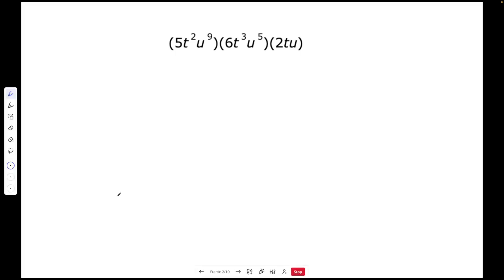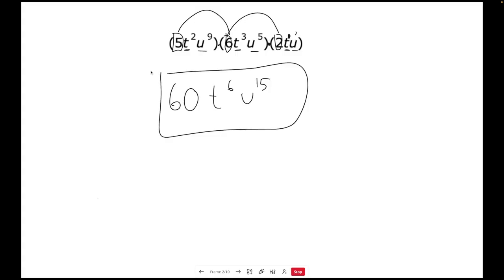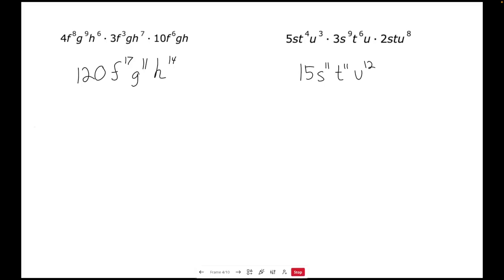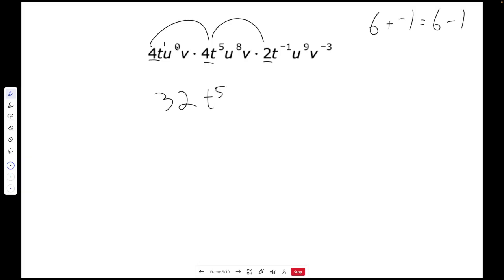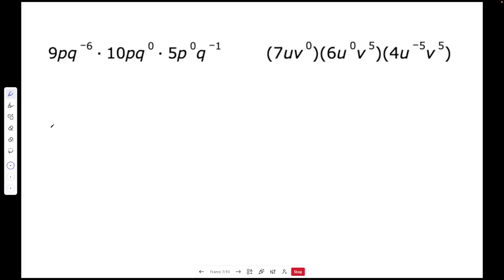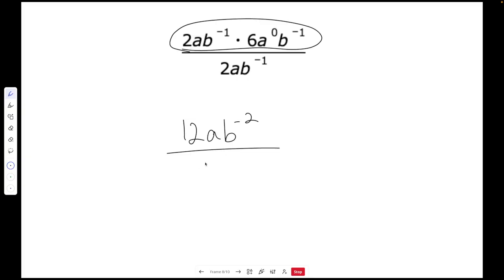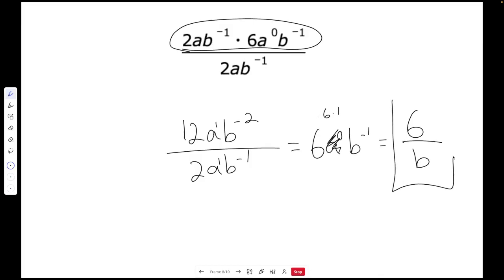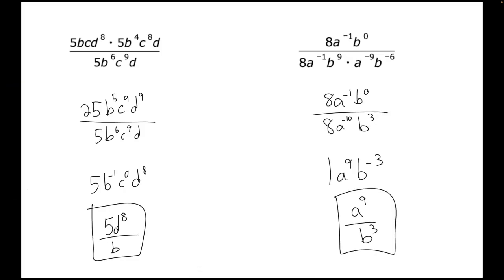Simplify exponential expressions using the multiplication and division rules IXL (Full Lesson)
IXL shortcut: 48P

Description: How to simplify expressions using the multiplication and division rules for exponents. (including negative / integer exponents)